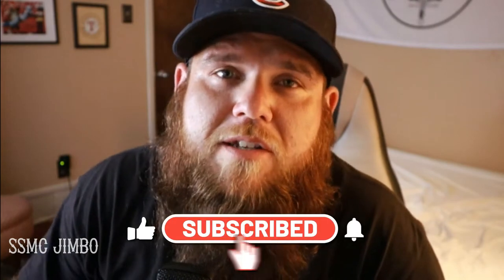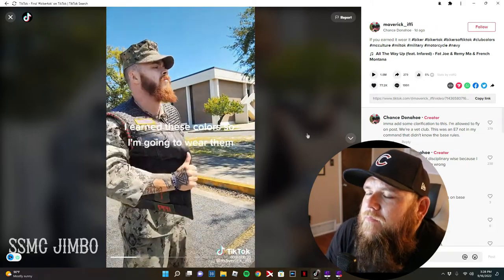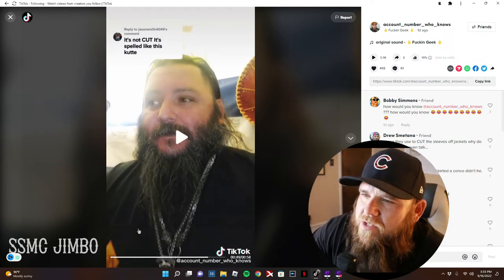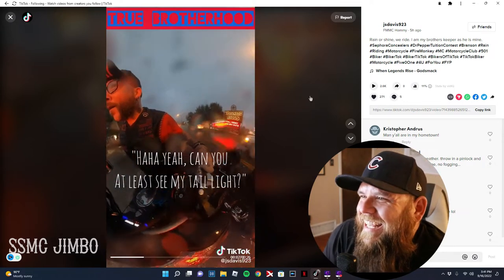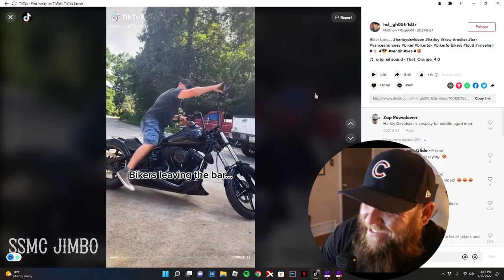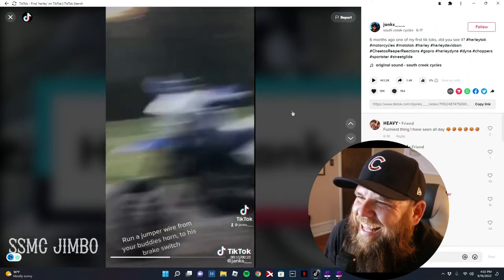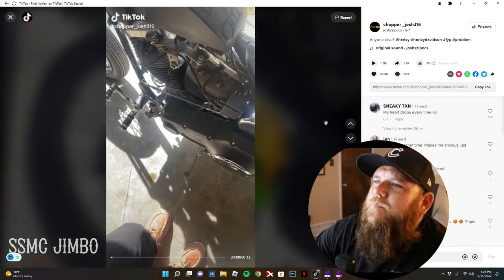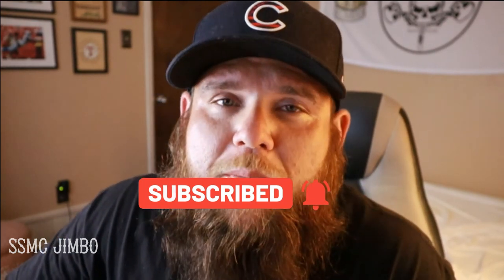Moto Reactions w/SSMC Jimbo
💠Best Jewlery Ever! Clocks and Colours. Code:JIMBO20
🕶Best Underhelmet Sunglasses - Flying Eyes Optics. Code:SSMCJIMBO
☢In need of a tactical belt? Code:JAMES10
☢Take care of your body with MyCarpe.

Moto Reactions!
Join me as I browse Tiktok and react to some bikertok videos!